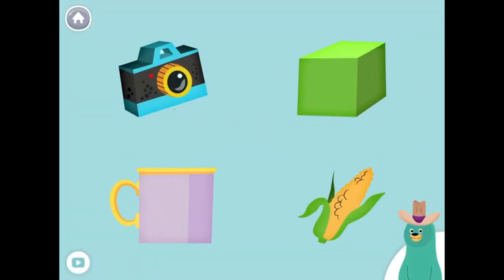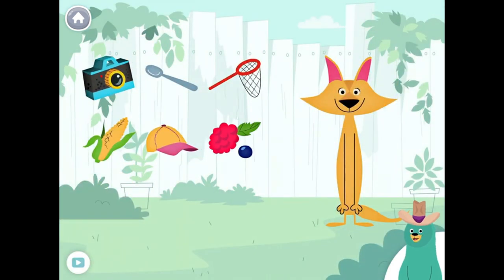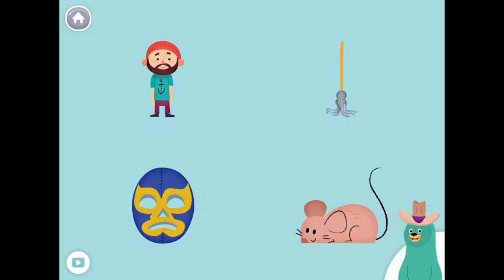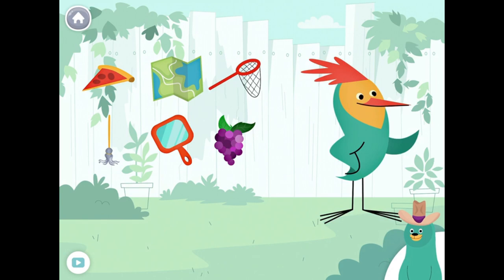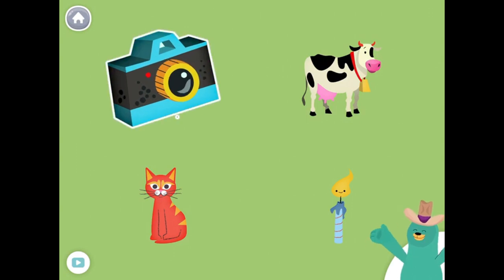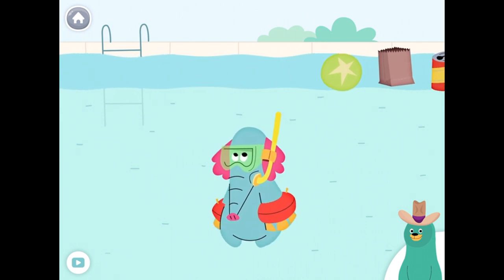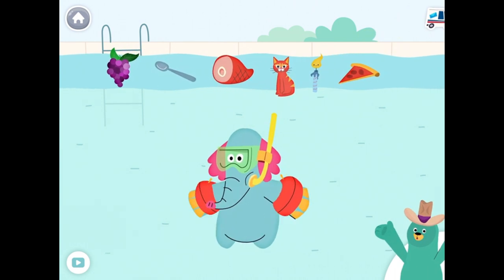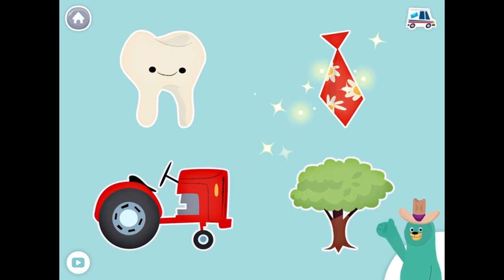How to learn beginning Letter Sound C Words and their comparison with B and T word||MOONKIDSTV||KG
Hello kids,

Lets learnBeginning Letter c sounds words.
And their comparision with letter B and T.

Beginning Letter Sound B Words

Thanks
Moon